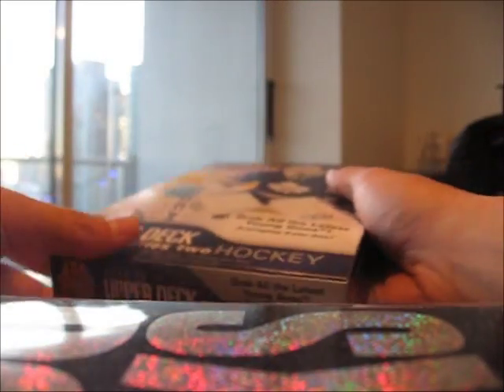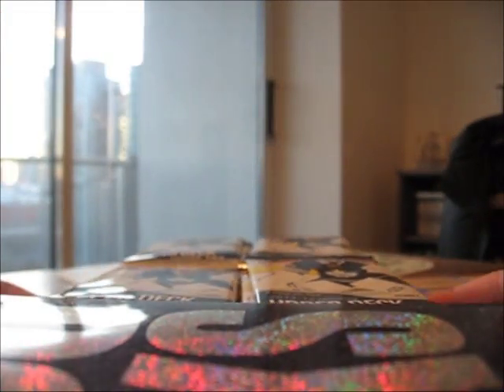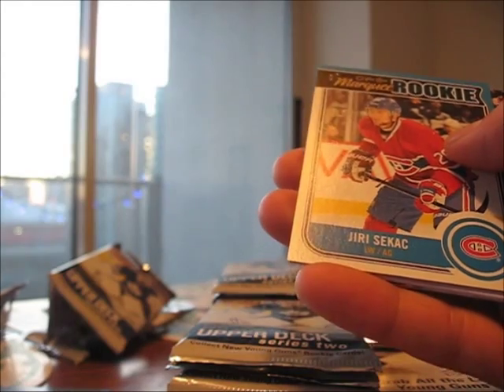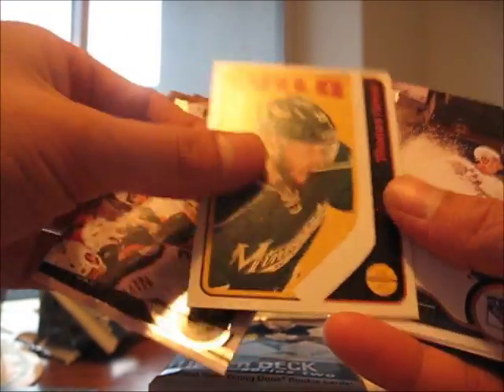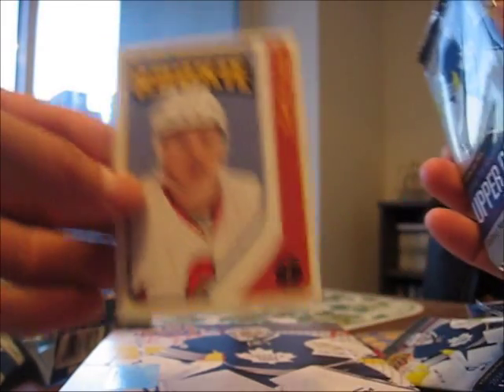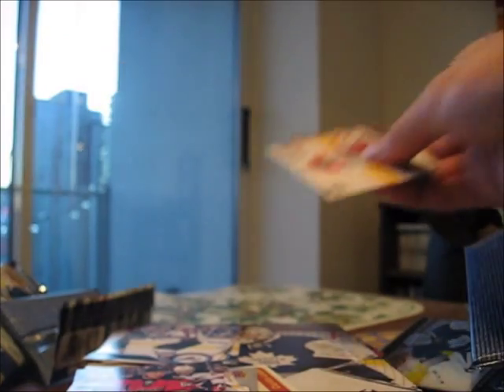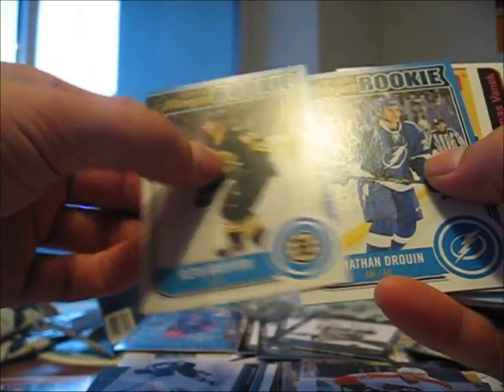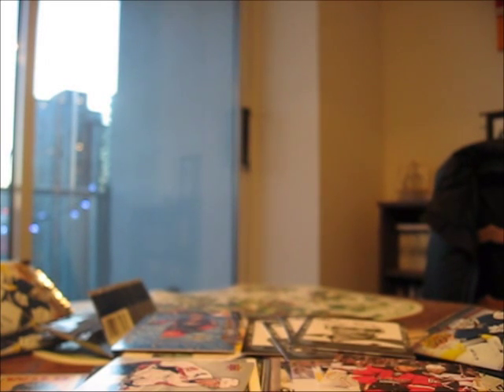14-15 Upper Deck Series 2 Hockey Box Break